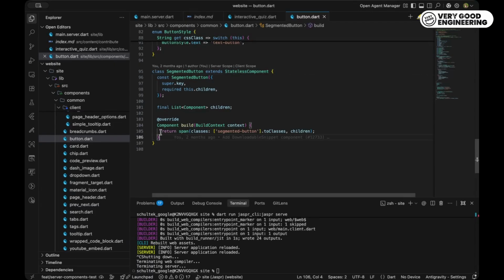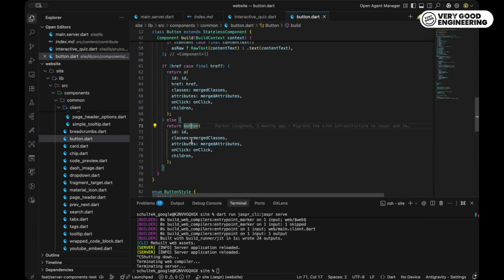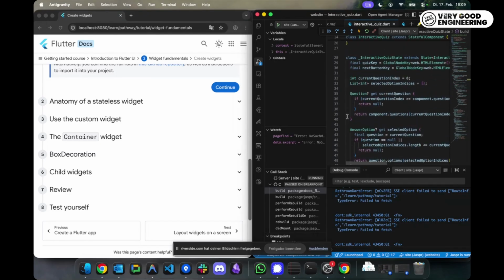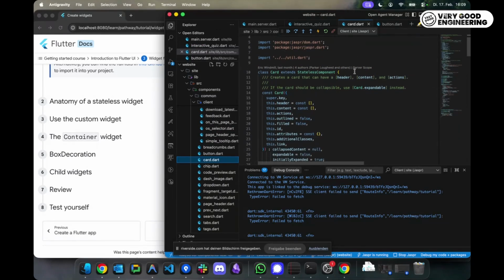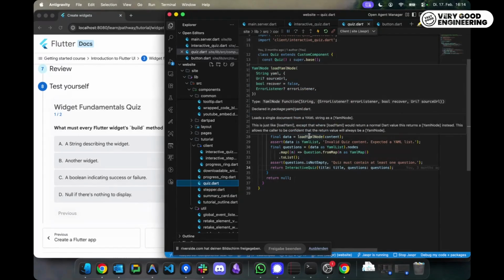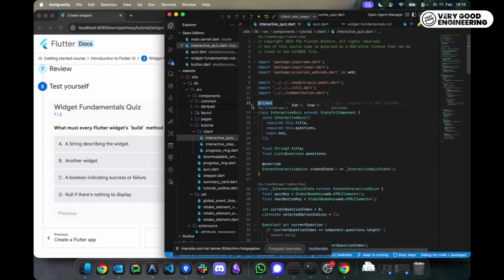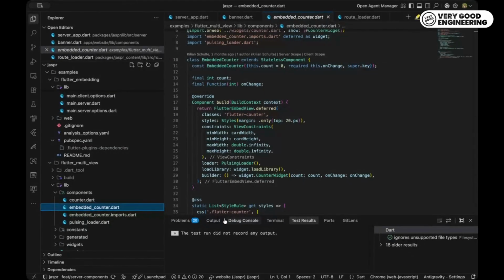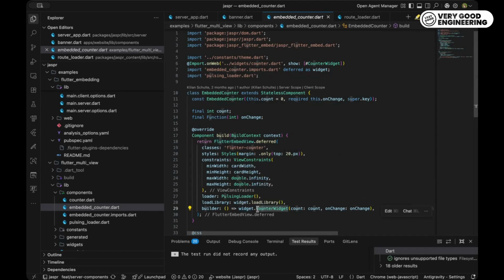Building the Future of Web Development: The Journey of Jaspr Framework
In this conversation, Kilian Schulte discusses his journey in creating Jaspr, a web framework designed for Flutter developers. He shares insights into the framework’s features, its collaboration with the Flutter and Dart teams, and the importance of community feedback. Kilian emphasizes the developer experience, the challenges of styling and data fetching, and the future enhancements planned for Jaspr. The discussion also touches on the significance of open-source contributions and the evolving landscape of web development with Dart.

CHAPTERS
0:00 Introducing Kilian Schulte and Jaspr
2:20 Building it for himself first
4:40 Publishing it and watching it grow
7:00 What keeps an open-source maintainer going
9:20 A shout-out from the Dart team in Stockholm
14:00 Why Flutter developers are the target audience
16:20 One language, every target
18:40 Designing for an easy migration
21:00 What a Flutter developer actually has to learn
23:20 Styling: Jaspr stays unopinionated
25:40 Getting started, live
28:00 Interactive elements in the tutorials
30:20 Server rendering and hydration
32:40 Serializing state across the boundary
35:00 The component that only runs on the server
37:20 Mixing static content with interactive components
39:40 Jaspr Content: only the surface
42:00 Embedding a Flutter app inside Jaspr
44:20 Pointing at the Flutter SDK's assets
46:40 What the docs don't cover yet
49:00 Server-driven hot reload
51:20 Where to start if you're new to Jaspr
53:40 More than a weekend project
56:00 Pitching a large client with Jaspr
58:20 Breaking changes on version zero